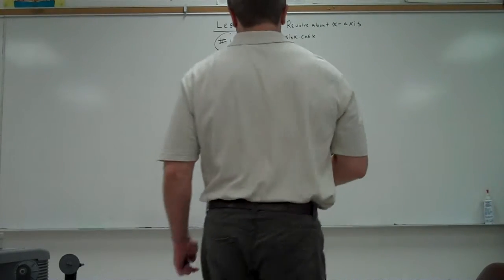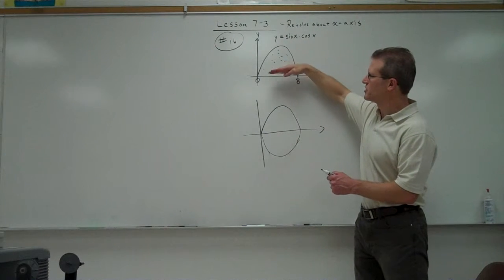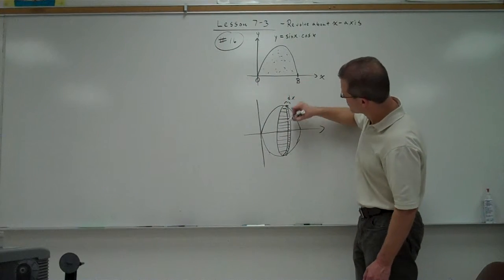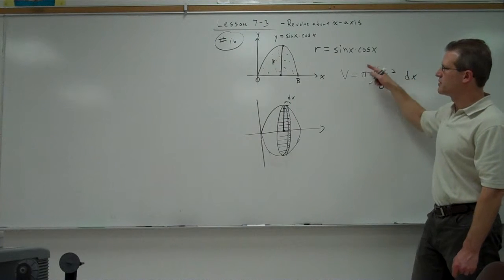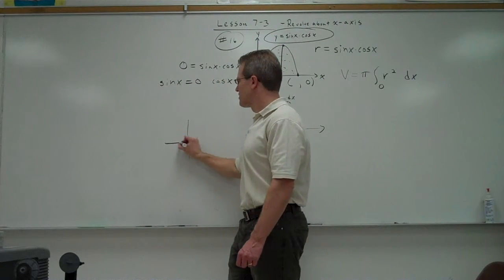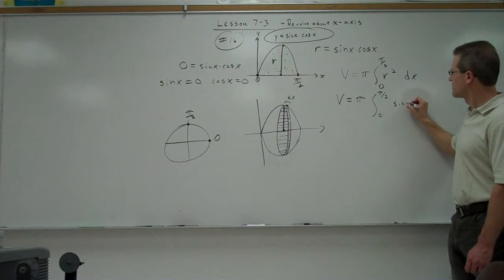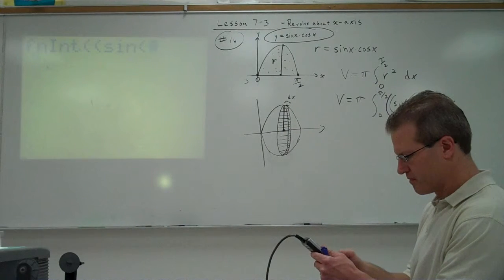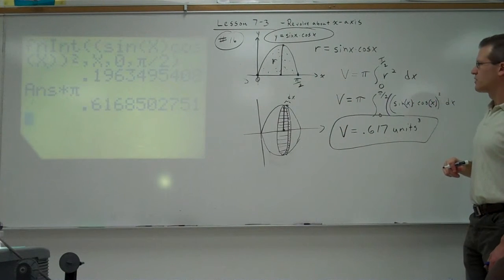7-3 #16 Disk Method